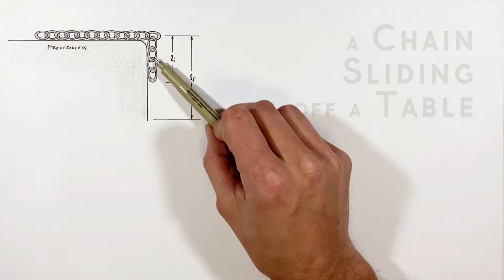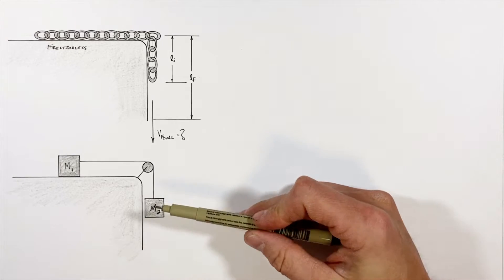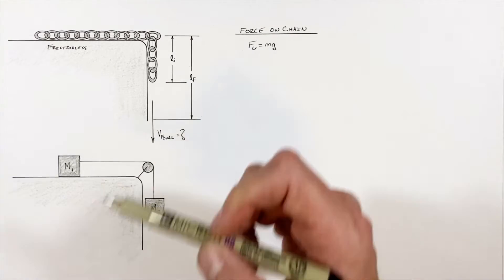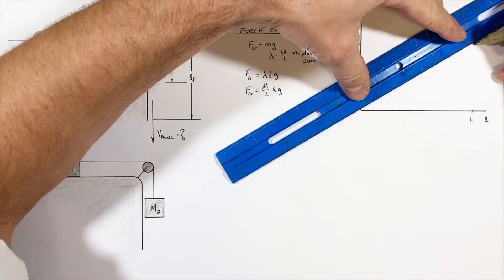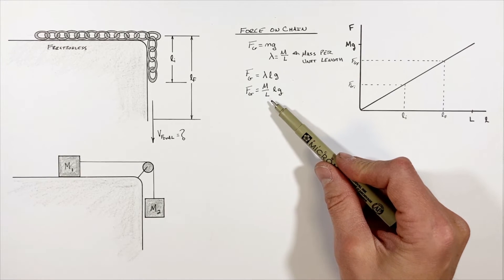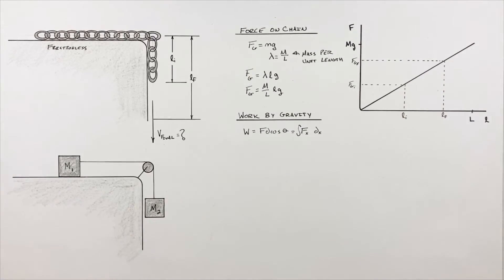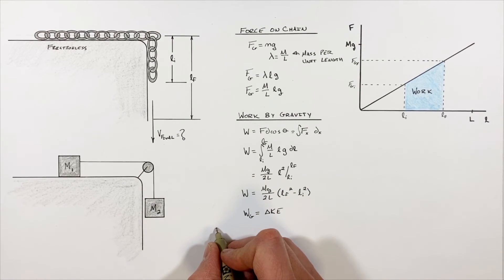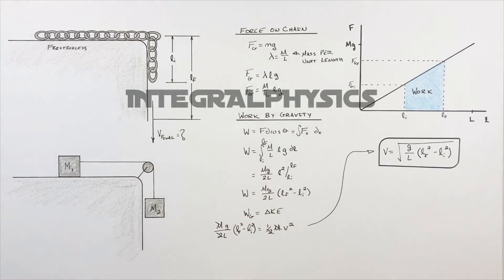Velocity of a Frictionless Chain Sliding Off A Table | Work & Energy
Solve this problem the 'proper' way...

Nobody else on the internet is sketching chain like this. The sketch on point hopefully makes up for leaving the mic 6 feet away.

Use the conservation of energy to find the change in velocity of a chain as it slides off a table.

This solution assumes the chain and table are frictionless and the chain is of uniform linear mass density.

This problem shows up in calculus based physics courses such as AP Physics C Mechanics.  It also appears in some calculus and differential equation texts.